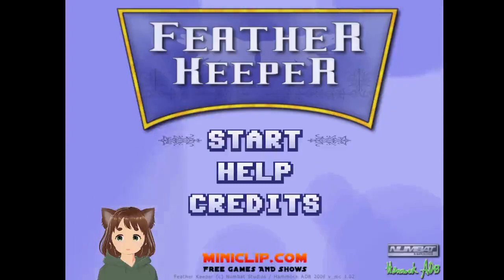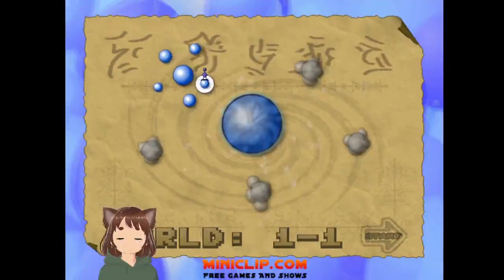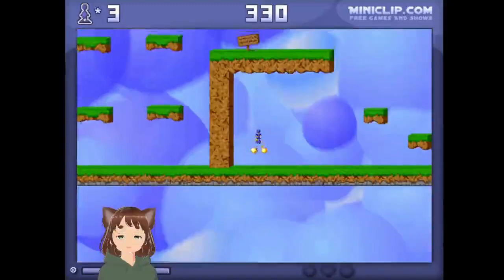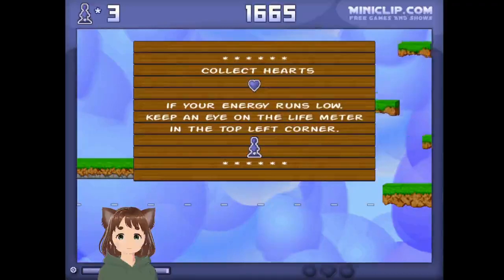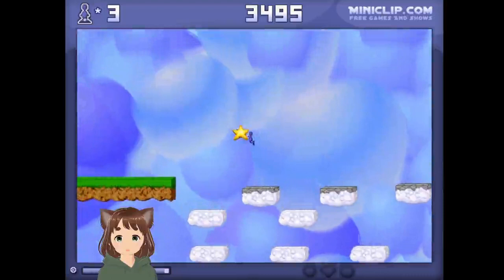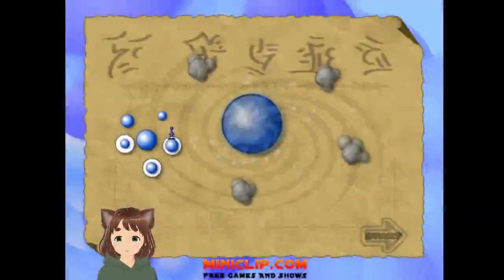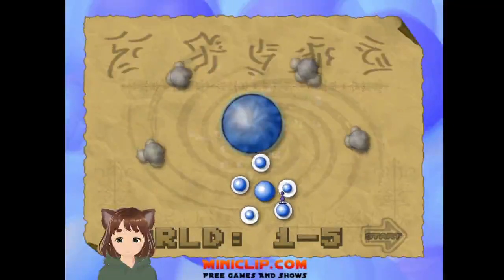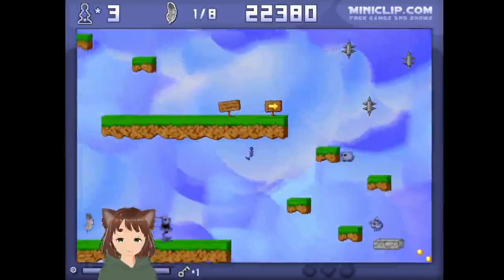feather keeper (flash game)//all feather and bonus levels walkthrough//worlds 1-1 through 1-6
chapters:
0:00 intro
1:00 world 1-1
2:00 world 1-2
3:40 world 1-3
5:00 world 1-4 (bonus level)
6:55 world 1-5
9:10 world 1-6 (boss fight)